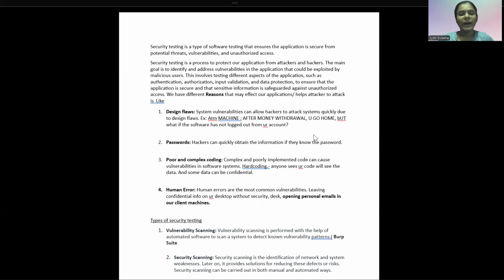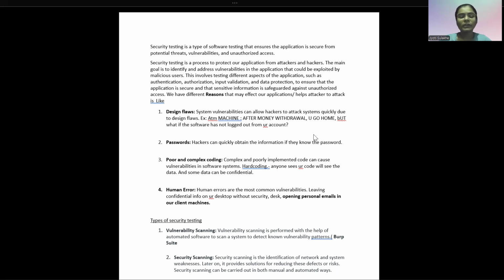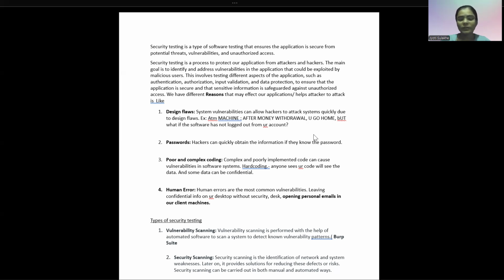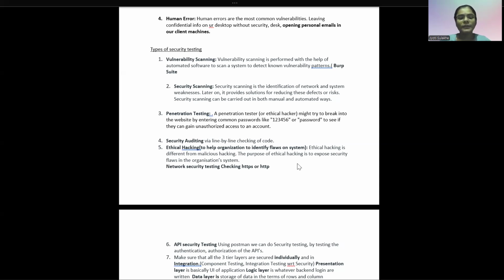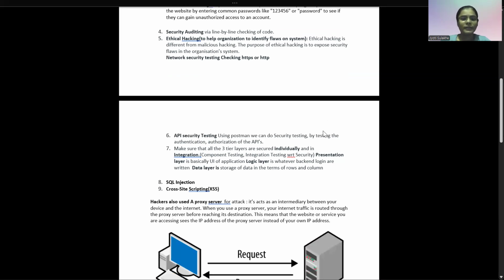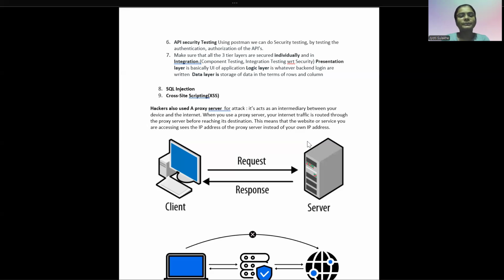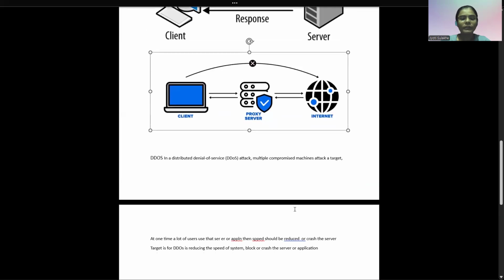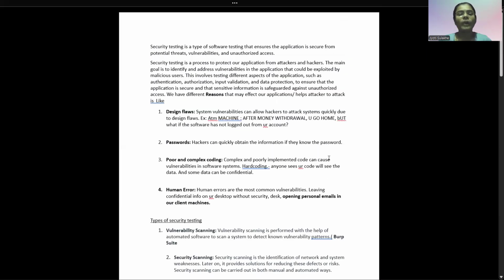Security Testing | Software Testing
My name is Jyoti Sulakhe, a passionate Software Development Engineer in Test (SDET) with hands-on experience in Java, Selenium, Appium, API testing, and more. I created this channel to share my knowledge, experiences, and insights into the world of software development and testing.

In This Video:
What is Security Testing?

In today's video, I'll be diving into the fundamentals of Security testing. We'll explore:

Definition and Types of Security Testing: What Security testing is and why it’s crucial for the development process.